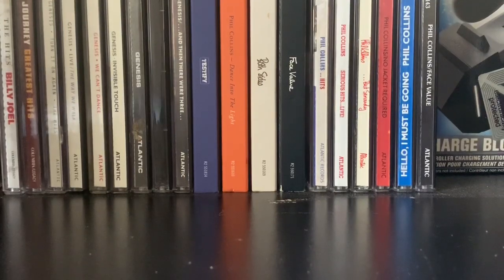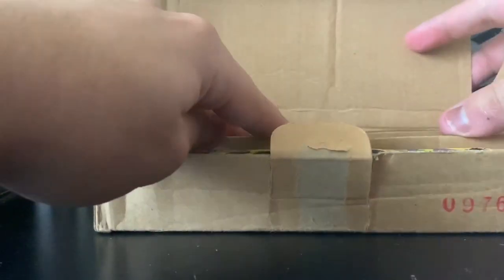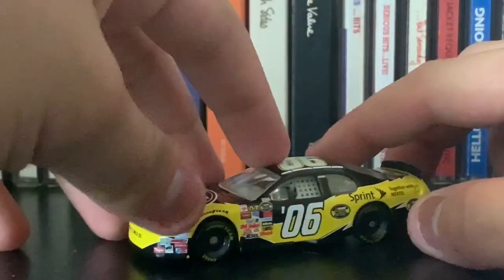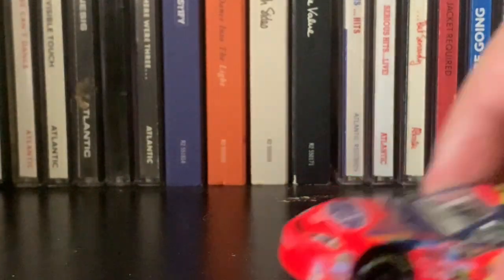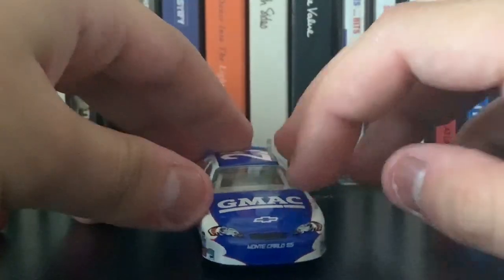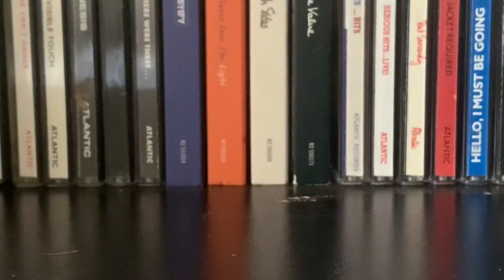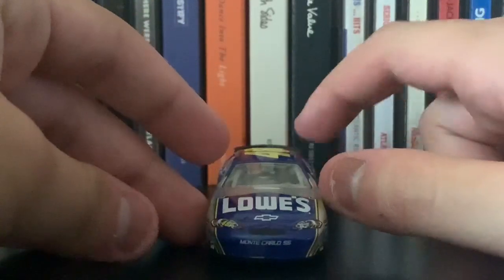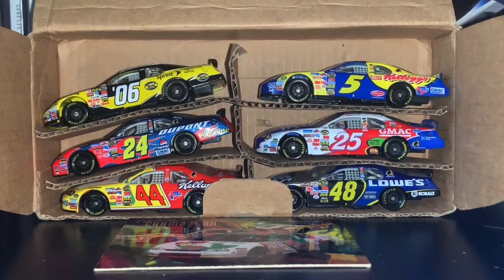IT IS FINALLY HERE!!!!! (2006 NASCAR Hendrick Motorsports 1/64 6-Car Diecast Set Haul)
This piece of beauty of a set is worth waiting for after 20 days!

Hendrick Motorsports 6-Car Set:
- 2006 NASCAR Nextel Cup Series Program Car
- #5 Kyle Busch Kellogg's
- #24 Jeff Gordon DuPont
- #25 Brian Vickers GMAC
- #44 Terry Labonte Kellogg's Corn Flakes 'Throwback'
- #48 Jimmie Johnson Lowe's